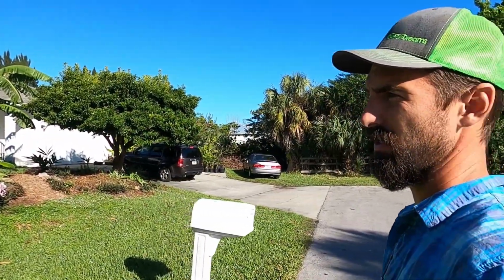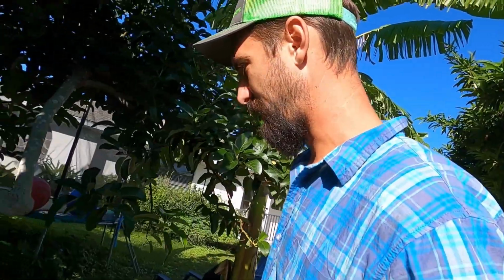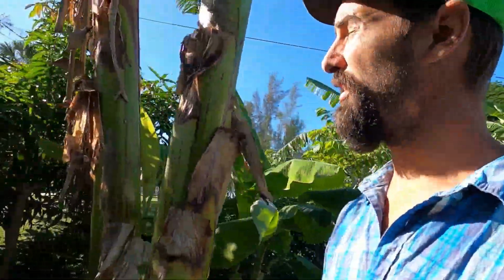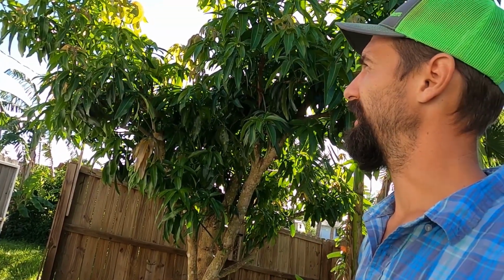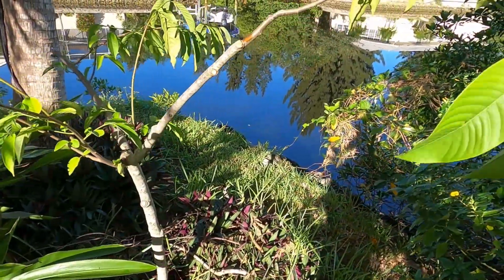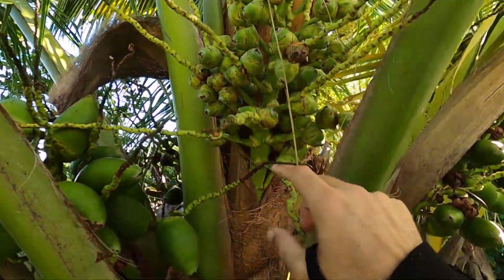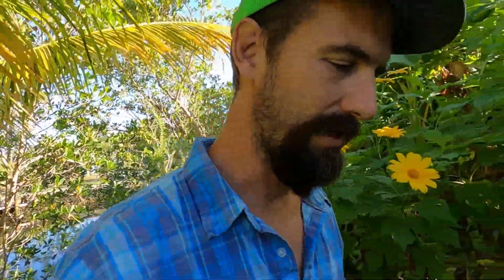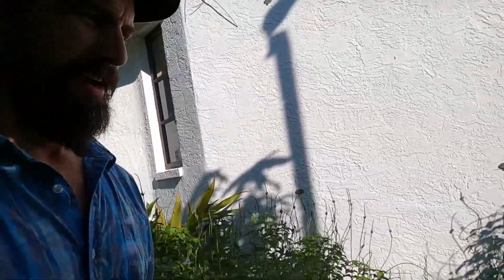5+ Year Old Food Forest - FOR SALE!